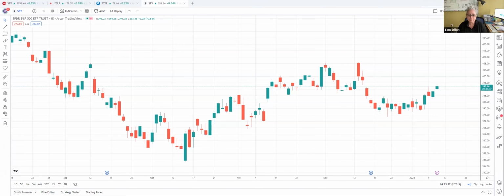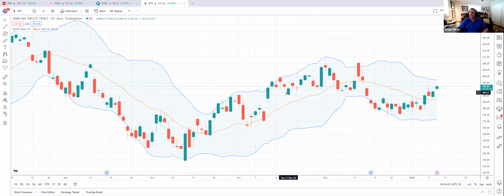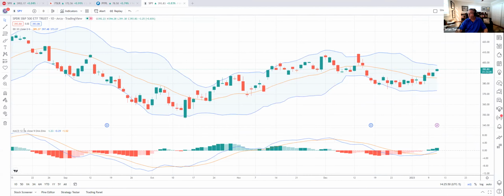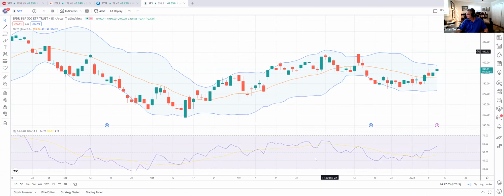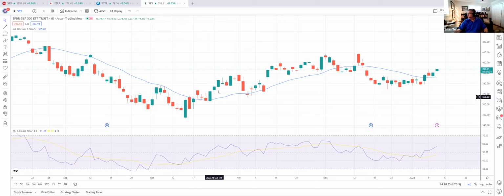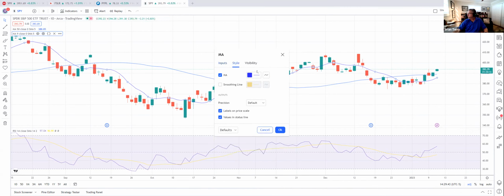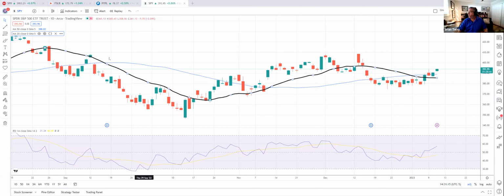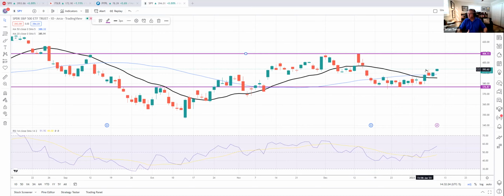Technical Analysis From a Blank Chart [Mini Lesson]